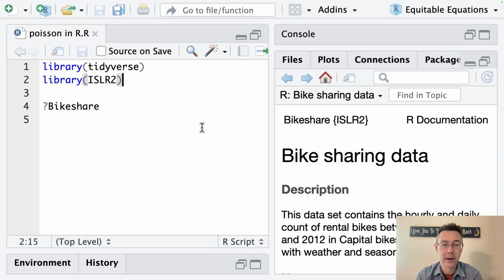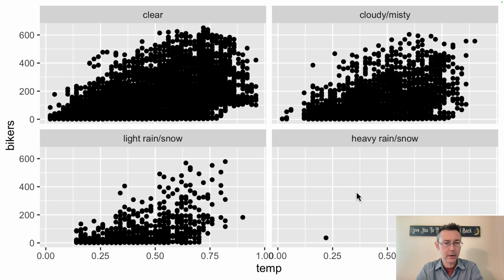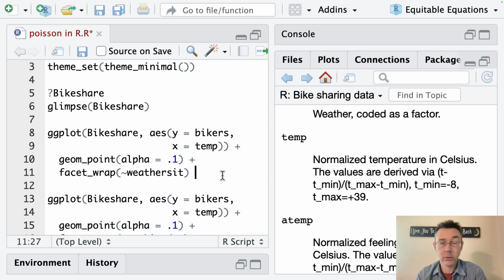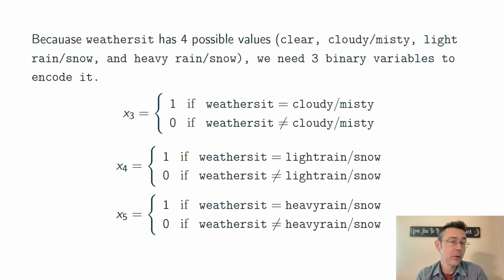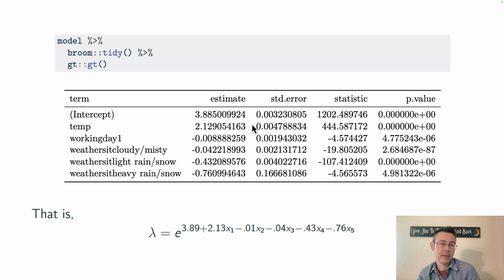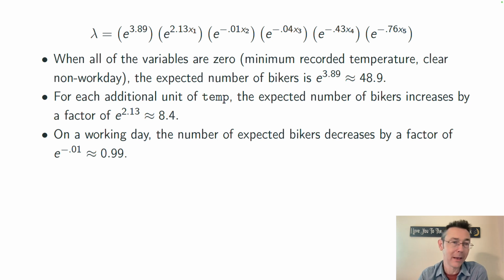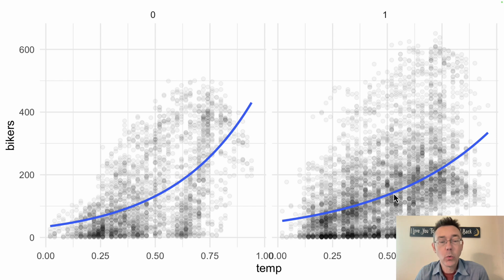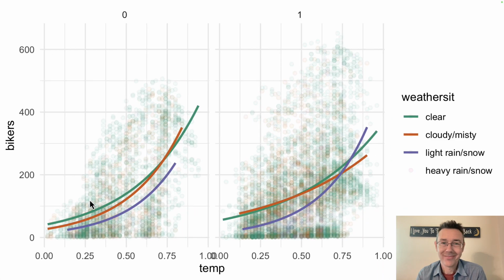Poisson regression in R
Let's model counts using R! If this vid helps you, please help me a tiny bit by mashing that 'like' button.